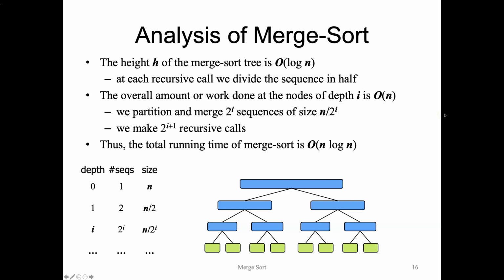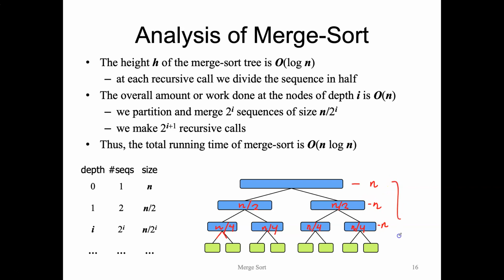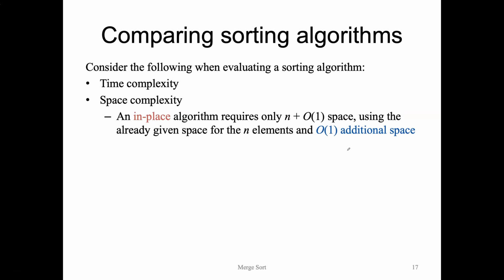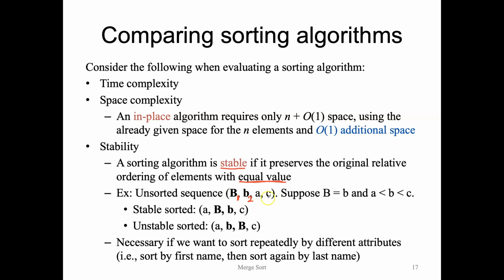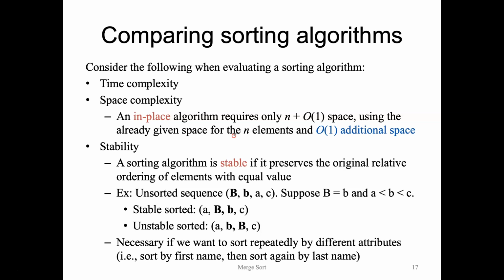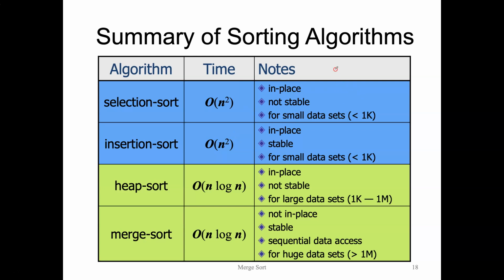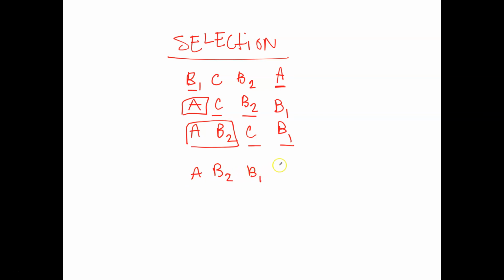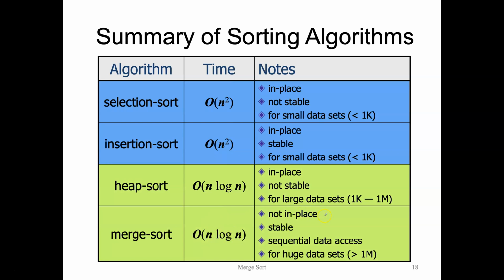Merge Sort Part 2